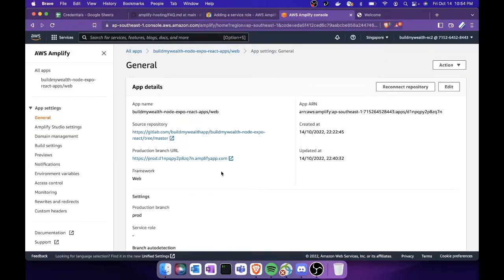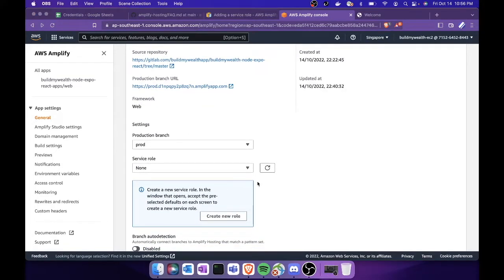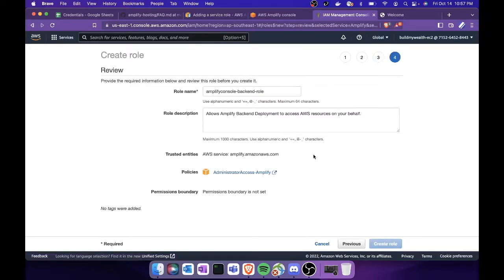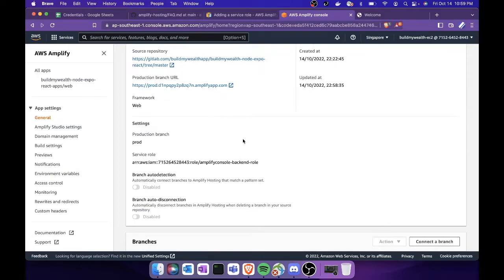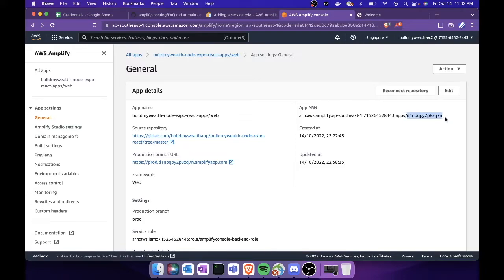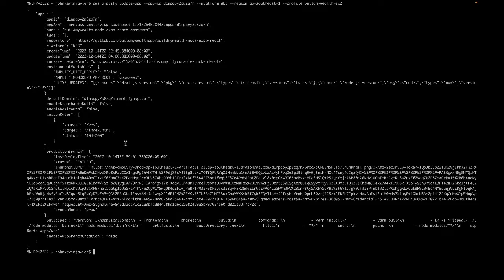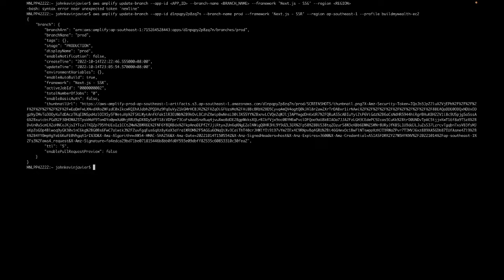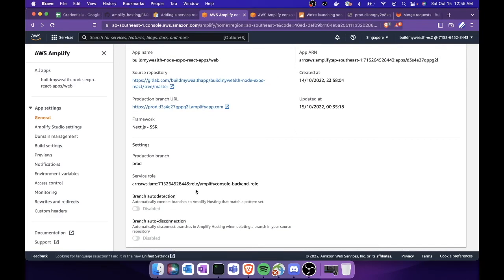Fix Next.js or any SSR Web App Deployment on AWS Amplify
This video will show you how to fix the common issue encountered when deploying a Next.js Web App or any Server Side Rendered (SSR) web application to AWS Amplify.